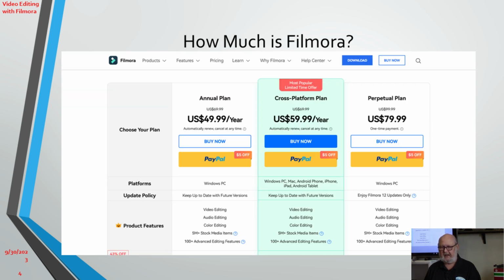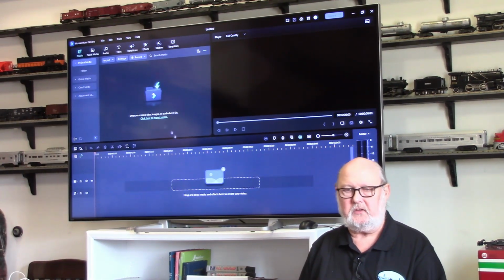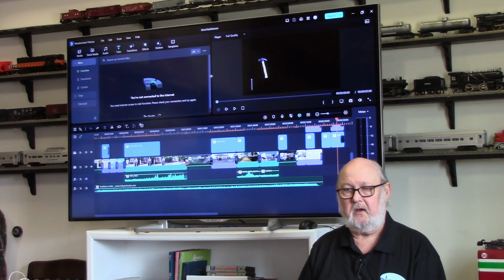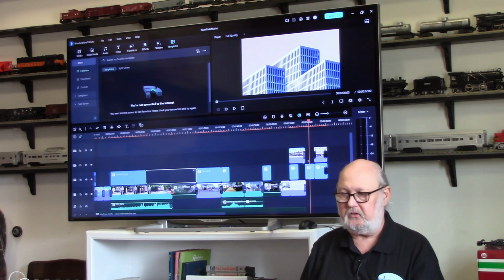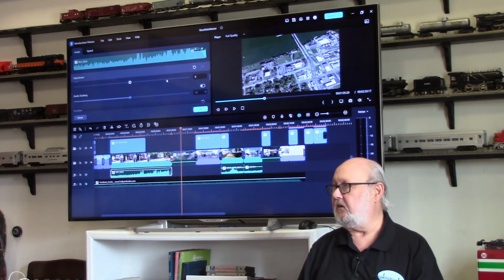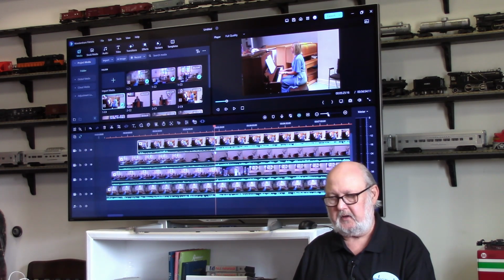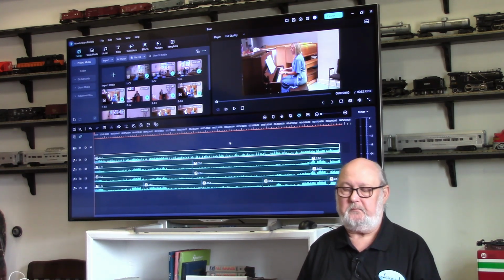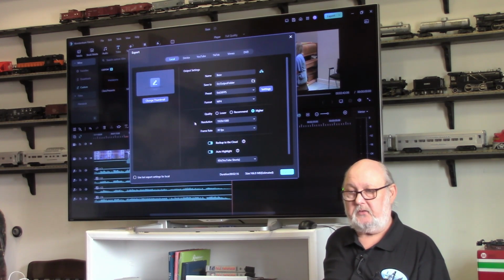Video Editing With Filmora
Ken Mattern demonstrates how to edit video using Wondershare Filmora